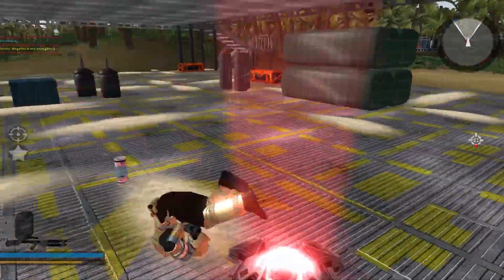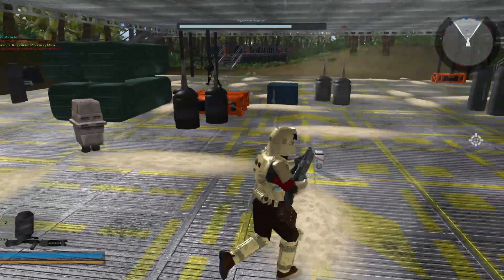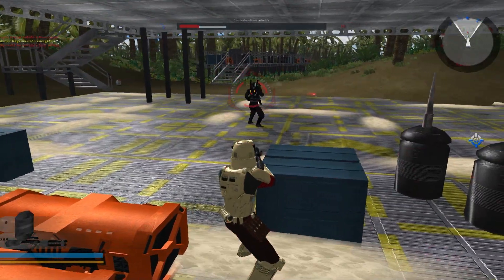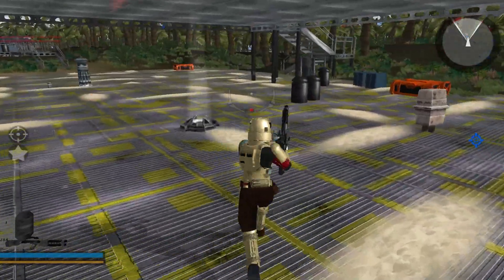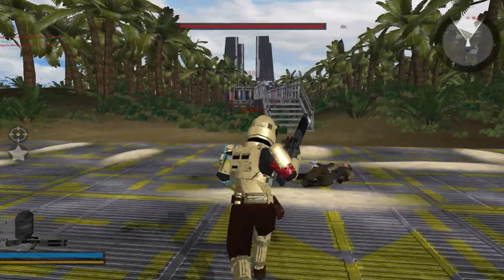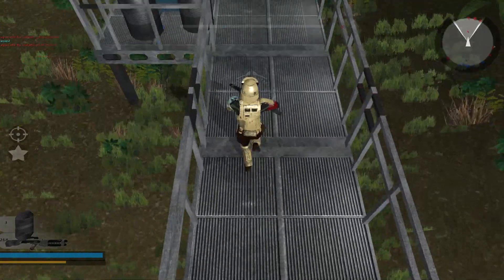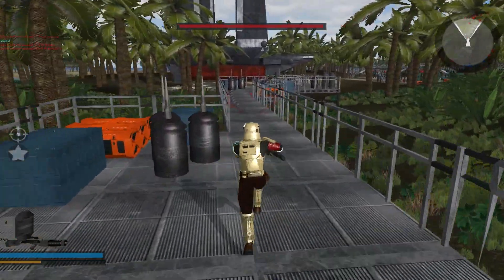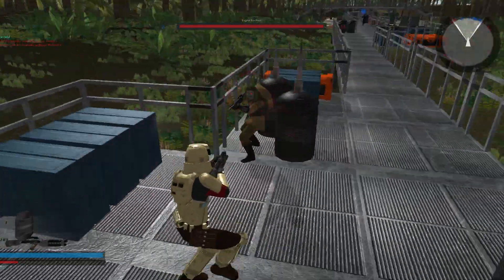INCREIBLE MAPA de SCARIF en STAR WARS BATTLEFRONT 2 (CLÁSICO)